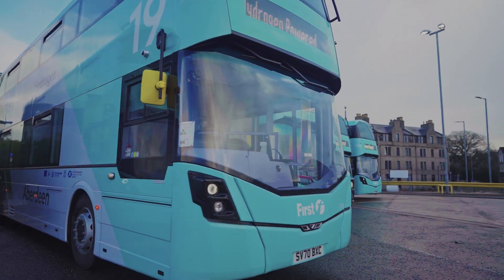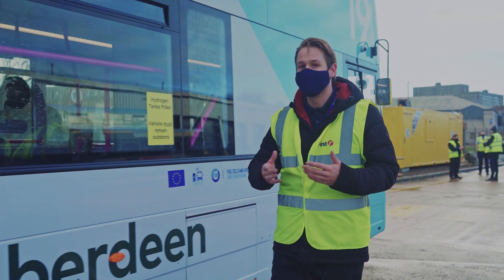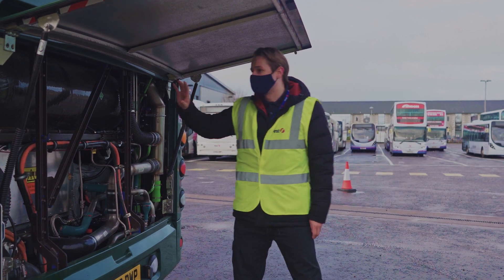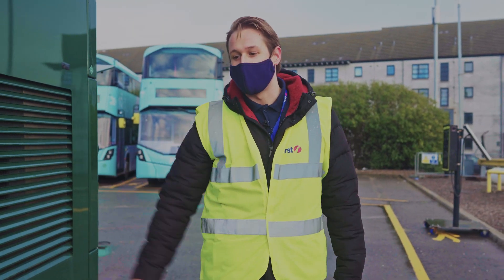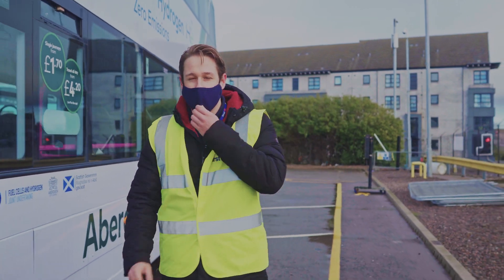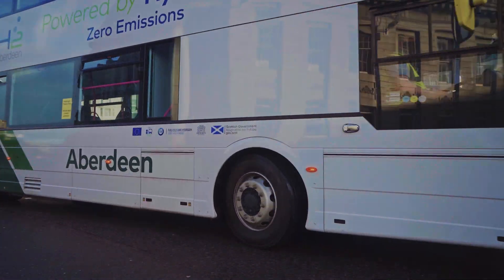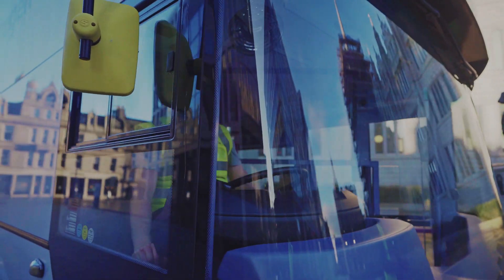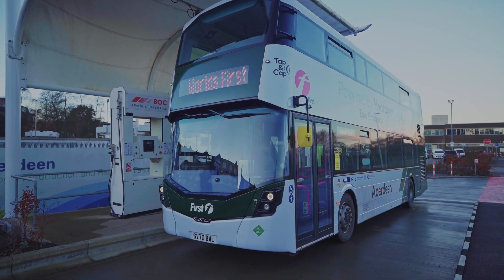An introduction to our new Hydrogen Double Deckers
Our Engineering Manager, Mick, gives us an introduction to the newest arrival at First Aberdeen - The World's First Hydrogen Powered Double Decker!